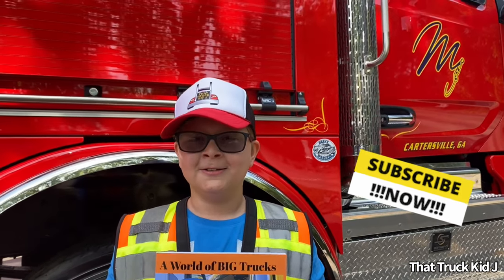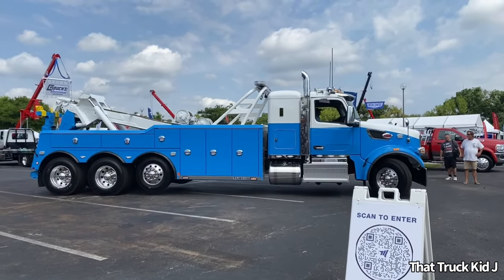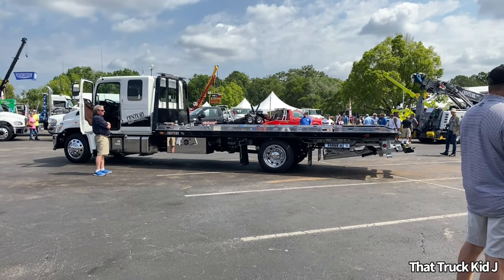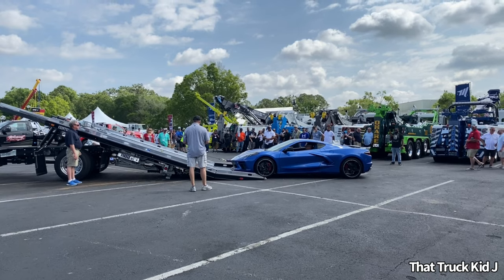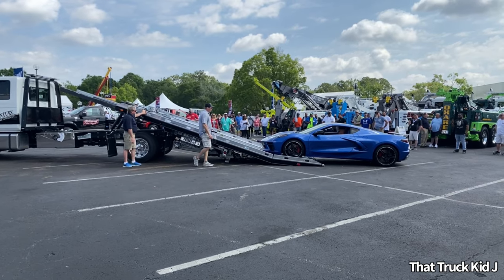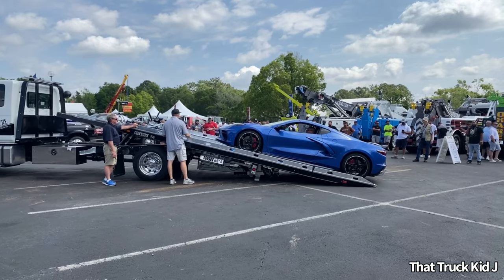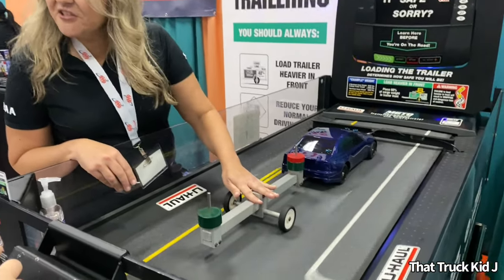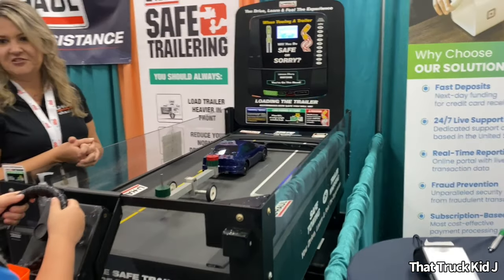2023 Florida Tow Show Truck Exhibit Demonstrations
A few of the cool product demos from the Florida Tow Show